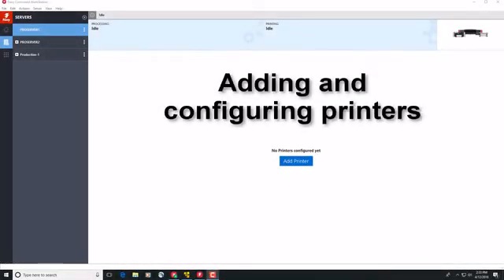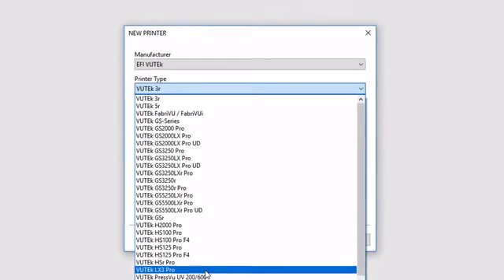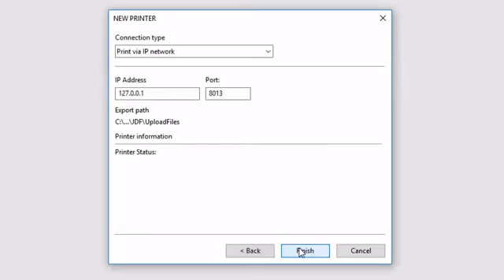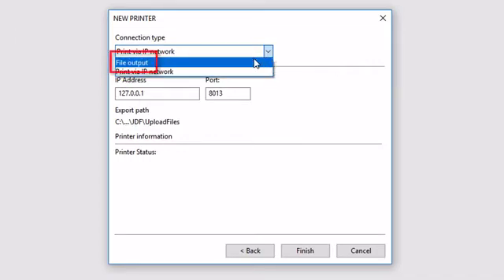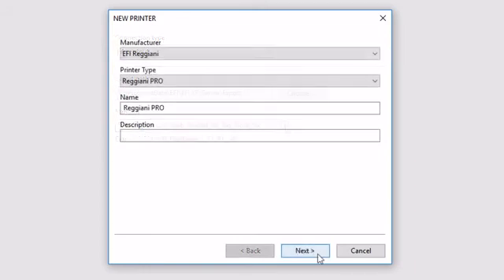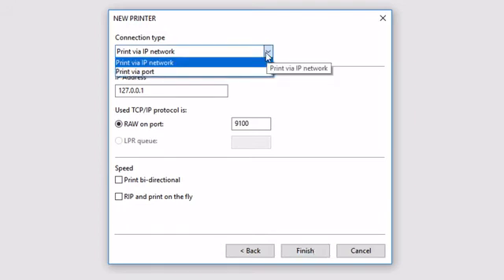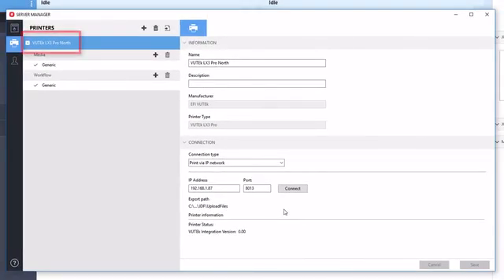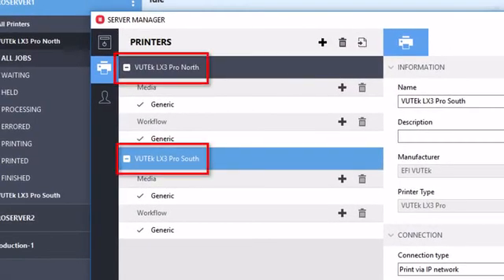Adding And Configuring A Printer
Once you have your Fiery system installed and licensed, you will need to move on to configuring the user interface, customizing it to work in your environment with your printers.

In this module you will learn how to add and configure an EFI printer in Command WorkStation®.